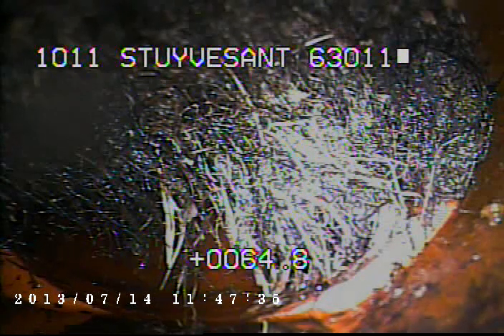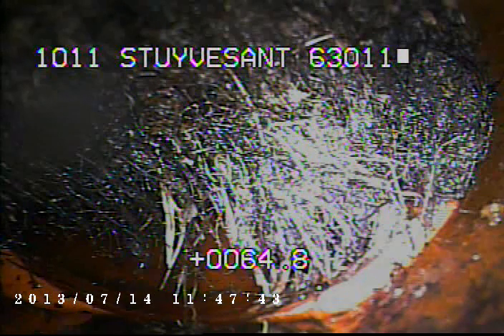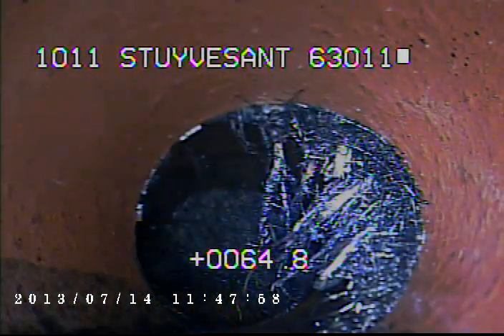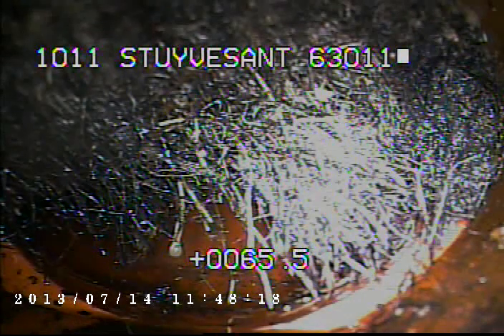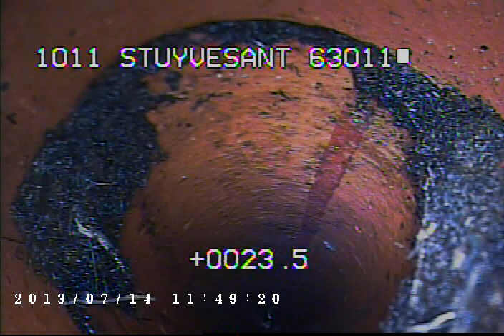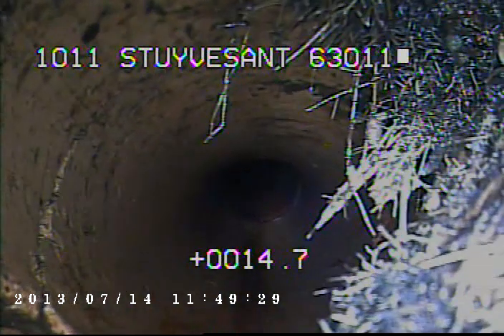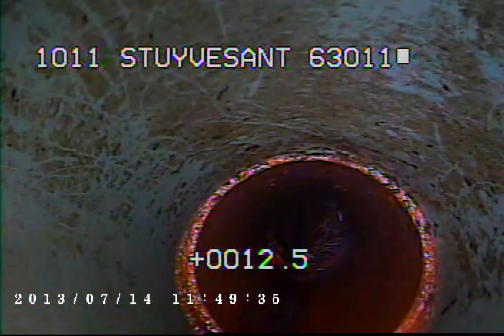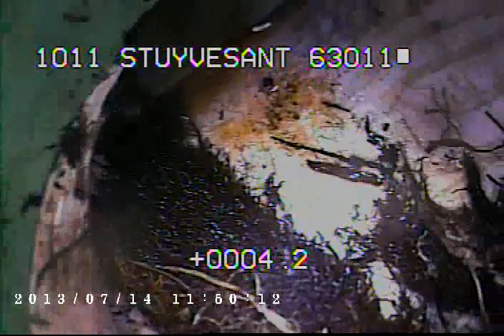1011 Stuyvesant 63011 part 2